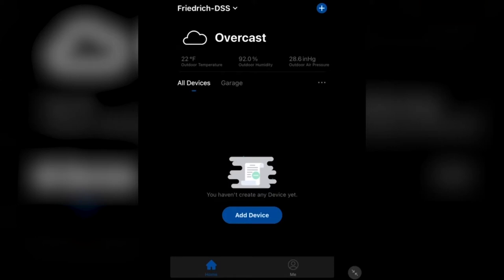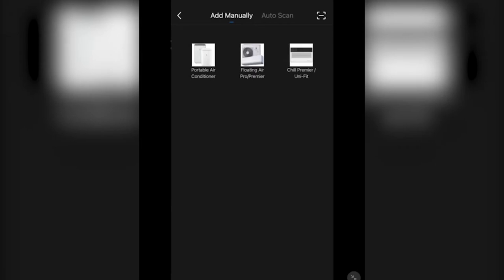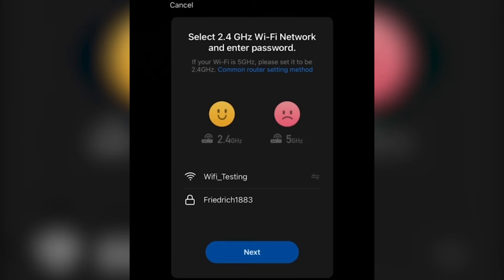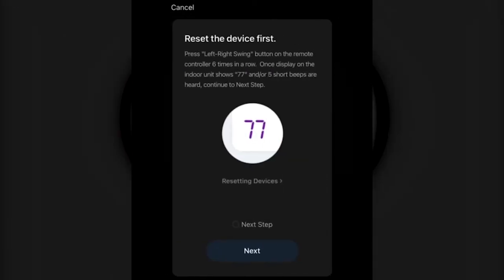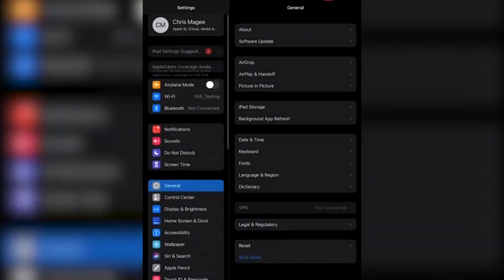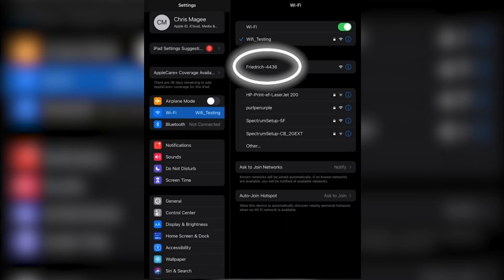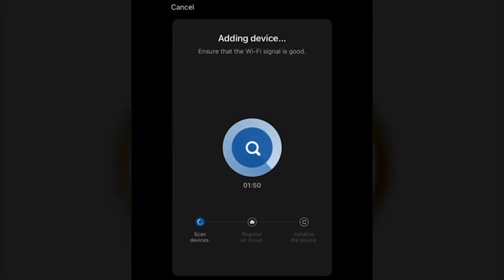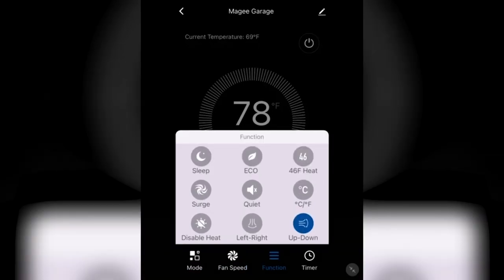FriedrichGo app - How to Connect (IOS Version)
Here is an inside look on how to navigate connecting your device through the FriedrichGo app on an Iphone.